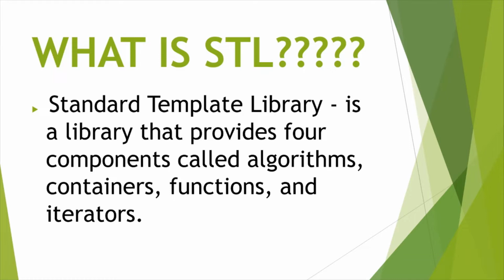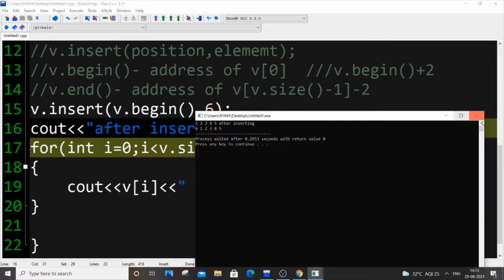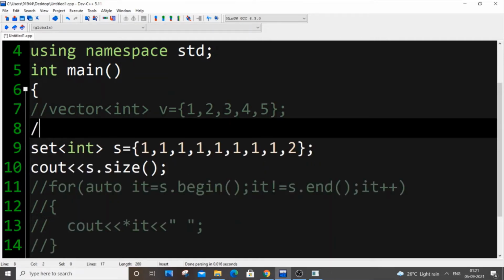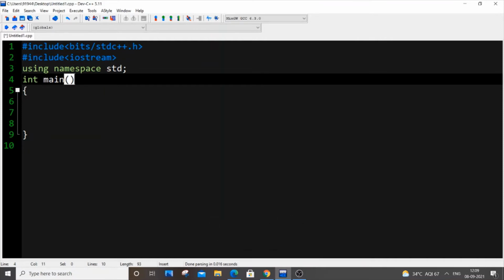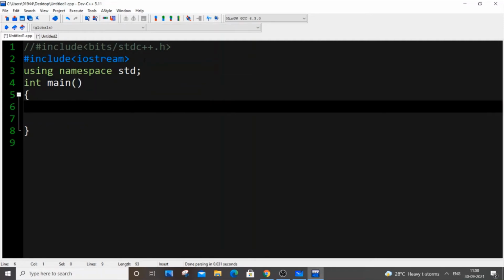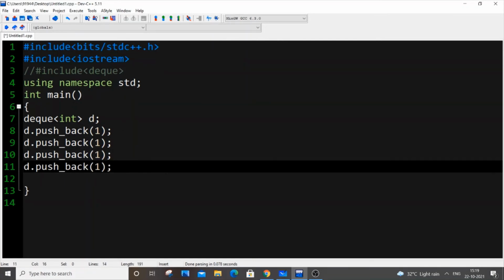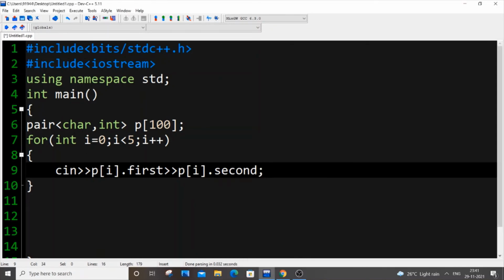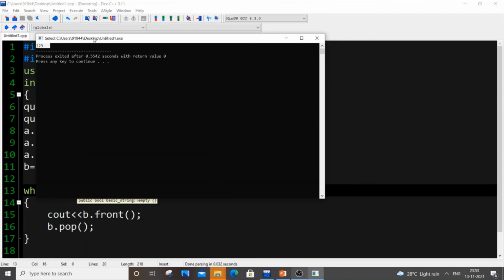STL in C++ for competitive programming FULL TUTORIAL | C++ STL beginner to advanced level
In this video I have done a complete tutorial on STL (Standard template library) in c++ for beginner to advanced level covering topics like vectors, map, set, queue, stack and much more

Timecodes:

00:00:00 - Introduction
00:00:48 - What and why to learn STL
00:02:41 - Vector
00:28:10 - Iterator
00:33:57 - Set
00:49:28 - Binary Search
00:59:28 - Map
01:18:42 - Queue
01:28:15 - Stack
01:36:30 - Deque
01:44:10 - Priority queue
01:51:21 - Swap
01:53:21 - Pair
02:00:38 - Valarray
02:07:43 - Min/max in vectors
02:09:47 - Sort an array
02:14:00 - Copy contents of stack/queue
02:17:39 - Outro